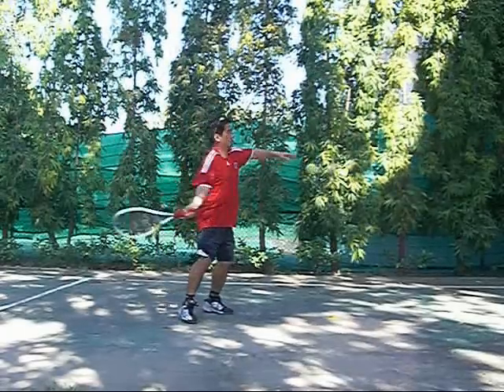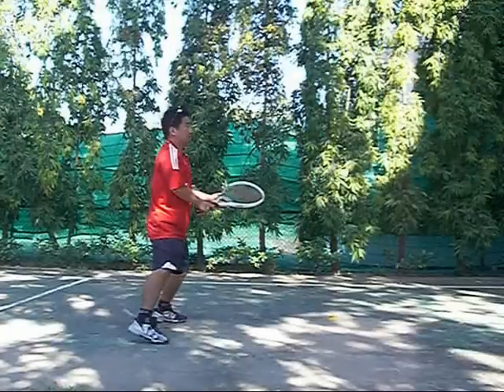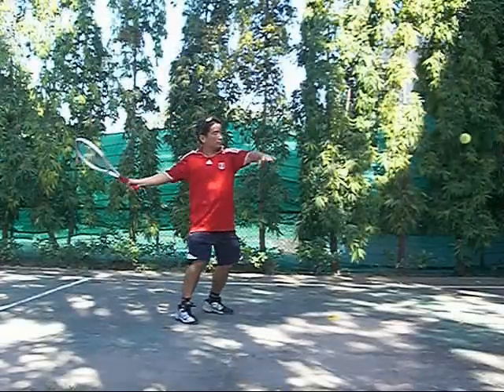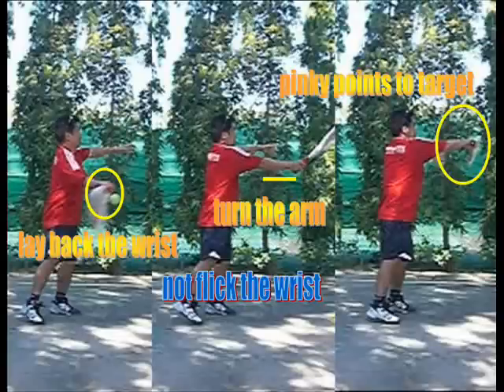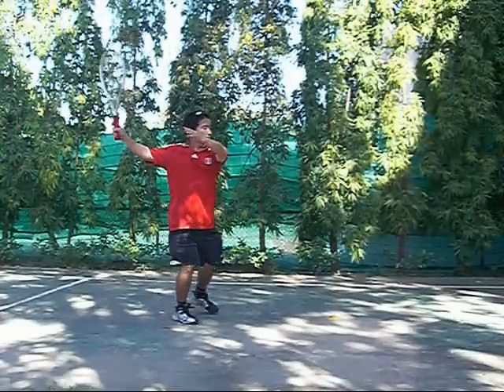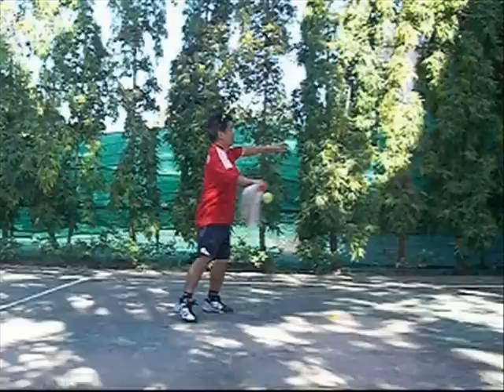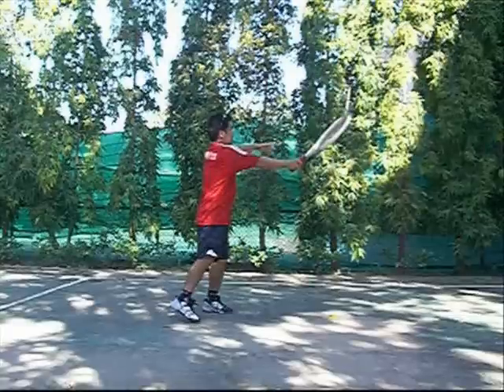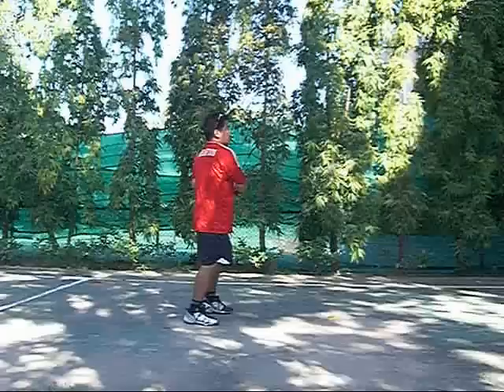Tennis Lesson: Forehand Pronation Step 2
shows the forehand and wrist action